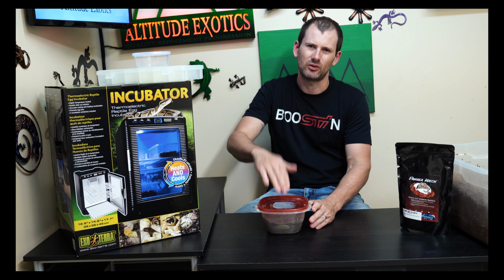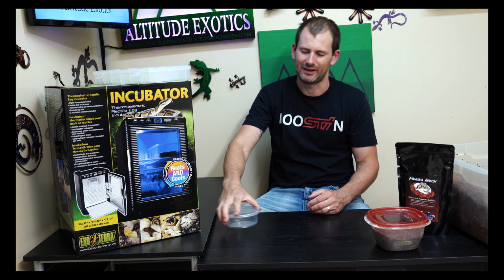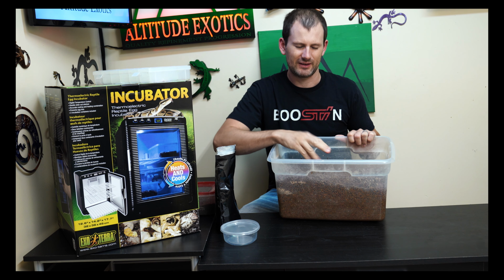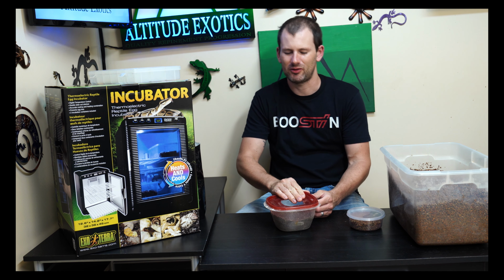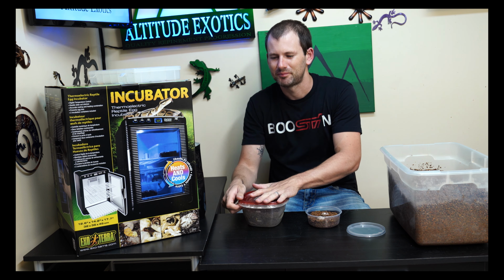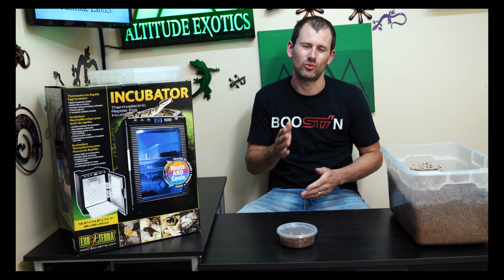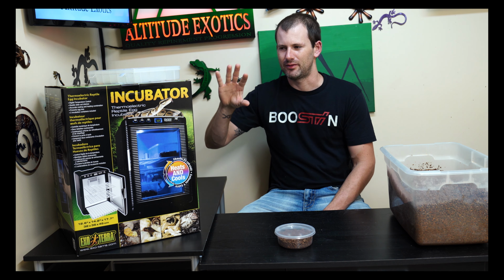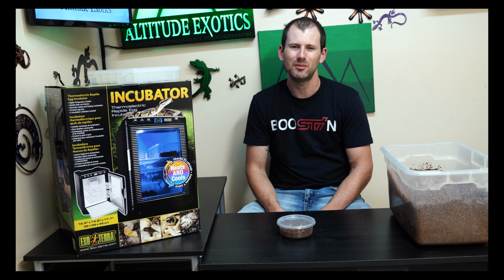Crested Gecko Breeding! How to collect and incubate eggs!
Exo Terra Incubator:

Incubation Medium:
Pangea

Egg Organizer

Vlogging gear:
GoPro Hero8

Sony A7riii